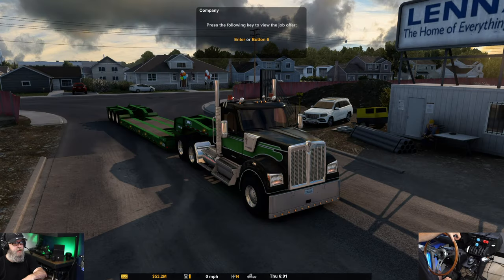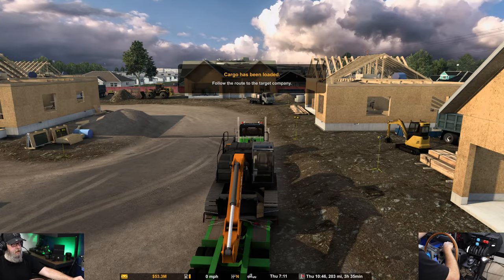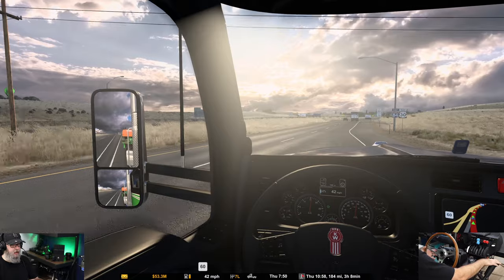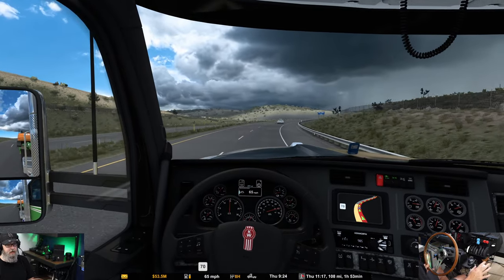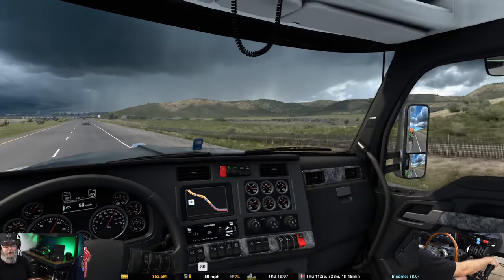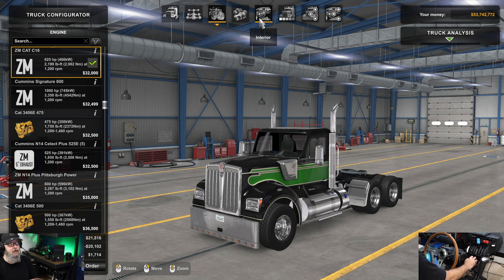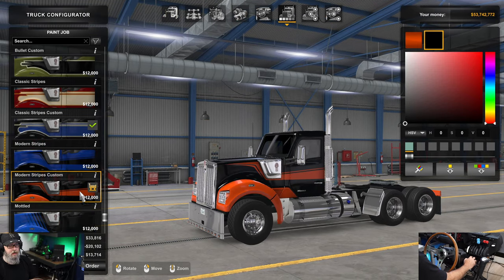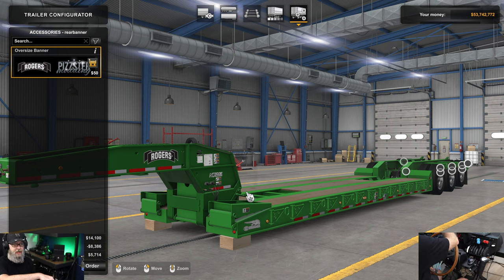Pizzster Rogers 50-Ton Lowboy | Free Kenworth W990 | American Truck Simulator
This is a Drive & Build video (in that order). Watch for all the details about the truck and trailer toward the end of the video.

00:00 Intro
00:21 Quick Look at Truck & Trailer
04:08 Pick-Up
06:40 Drive & Banter
12:10 New Headset with Mic
16:40 More Banter
26:39 In the Shop - Deeper Look at the Truck
33:31 Deeper Look at the Trailer

We start out in Twin Falls and head to Logan with a Case 250 Excavator.  Helping pull the load we have Harven's Kenworth W990 (free on the Steam Workshop) and Pizzster's Rogers 50-Ton Lowboy.

We also have a new headset/mic setup for this one - the Audio Technica ATH-M50xSTS.  I am using the XLR version, although it also comes in a USB version.  Give me a couple days to dial in the settings and EQ, but it's a great broadcast quality mic that follows my head where ever I turn it, and now with no mic boom in the way, I can reach all my buttons very easily without compromising audio quality.

- XLR version

- USB version

 I hope you enjoy the drive and a look under the hood in the shop.  Let me know what you think of the truck, the trailer, and the new headset.

Voice Navigation (FREE)
Lori: